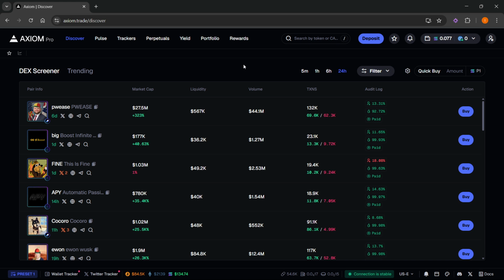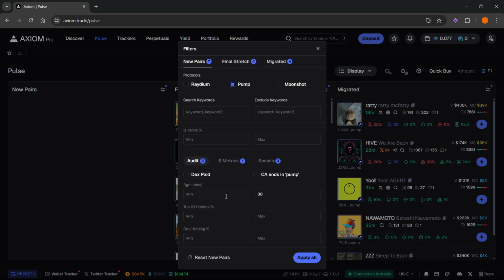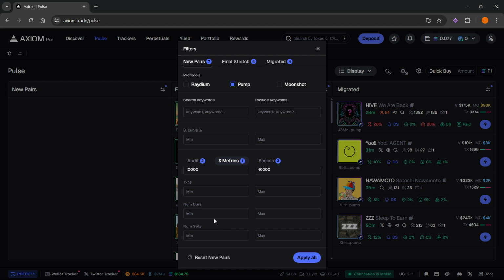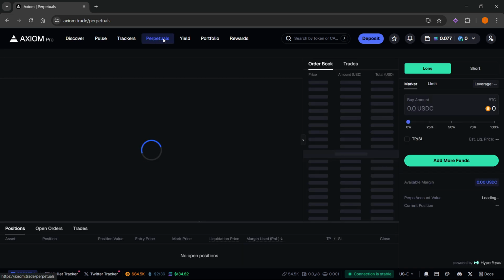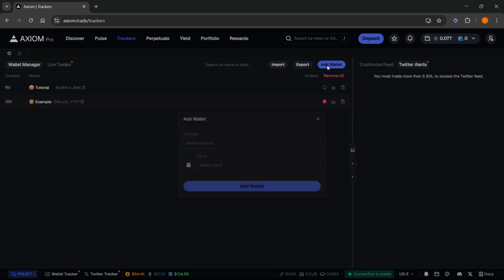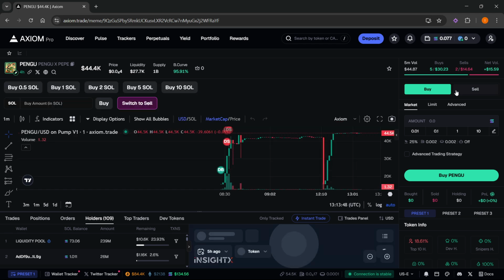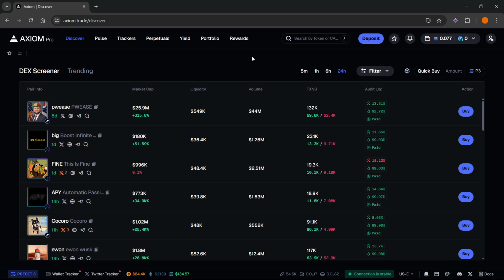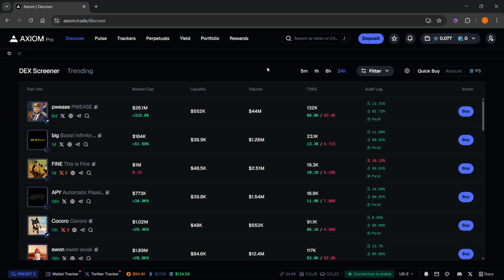How & Why To USE Axiom (EXPLAINED) 2026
In this video, I'll explain how and why to use Axiom. This is a full guide on the benefits of Axiom and how to get started with it quickly and easily in 2026.

If you've been looking for a way to understand Axiom and its features, this is the video you need to see!